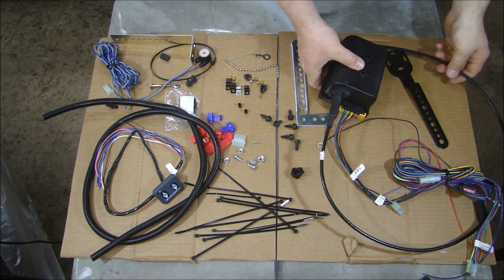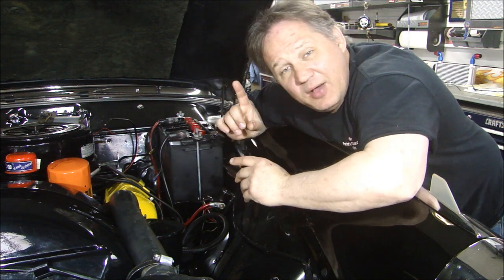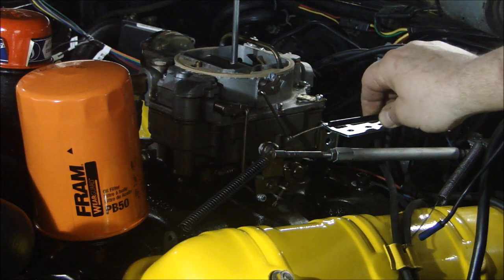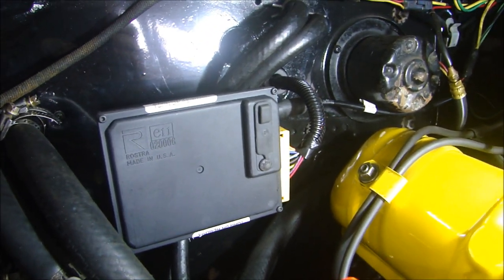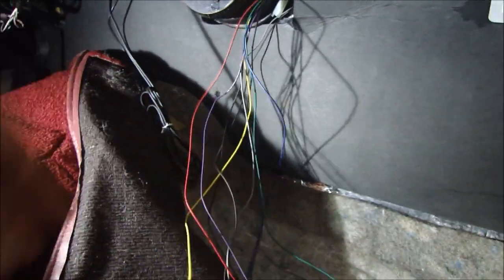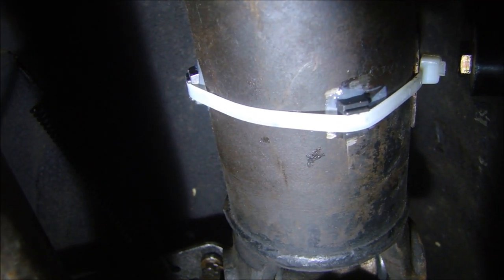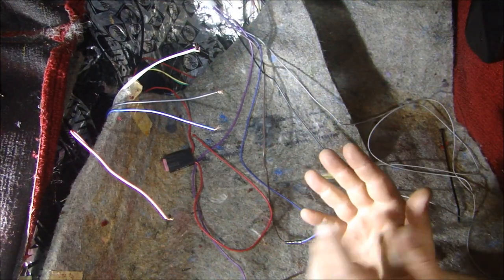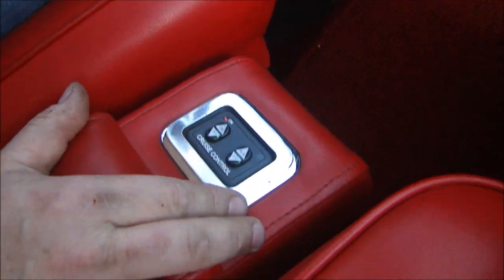1962 Studebaker Hawk Installing a Dakota Digital Cruise Control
How to install an aftermarket cruise control system. This is a Dakota Digital cruise control system installed with a magnetic pickup on the driveshaft. This is going into a 1962 Studebaker Hawk with the control on the carburetor.